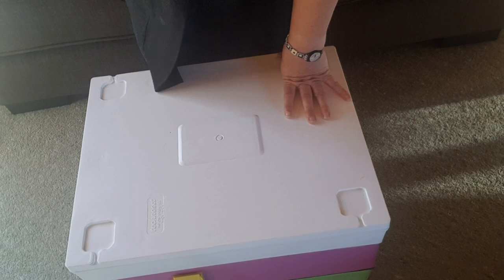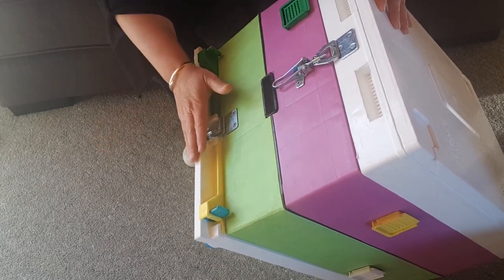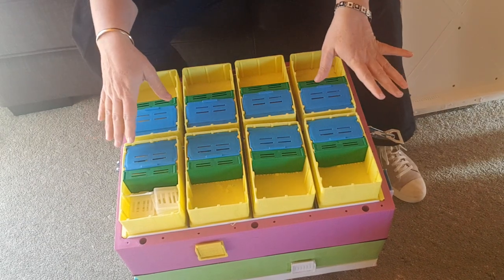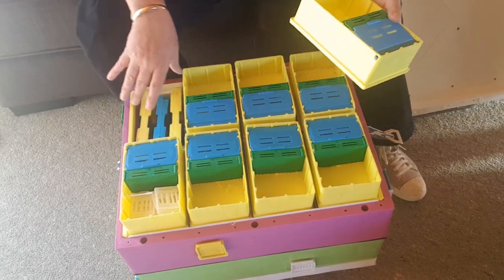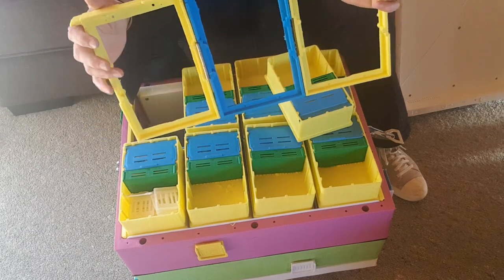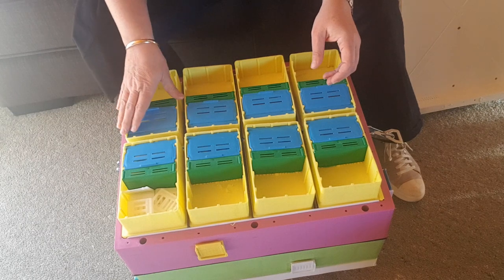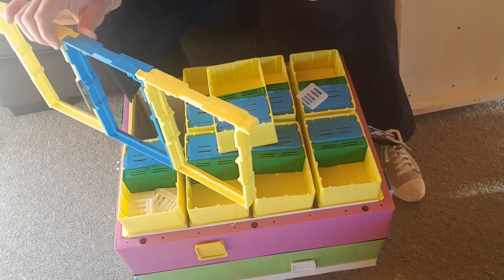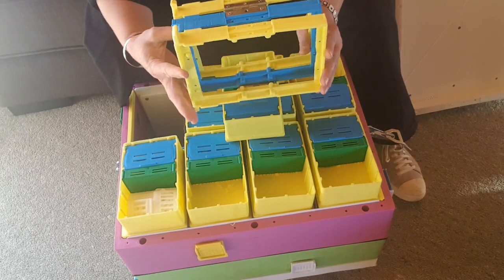Q8 Queen Castle - Technoset - excitment at a new toy for my bees.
Q8 Technoset queen rearing castle